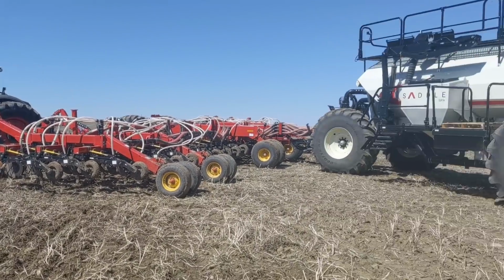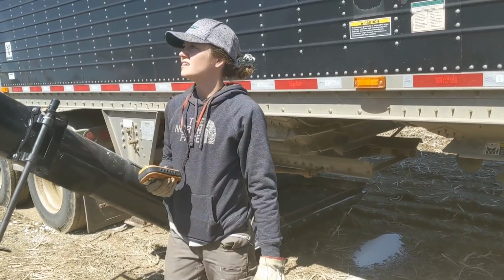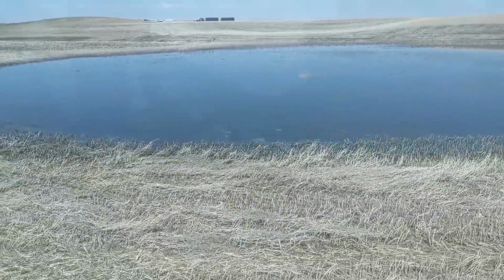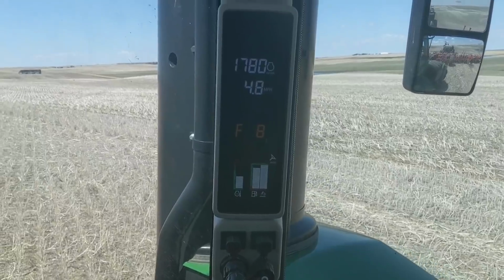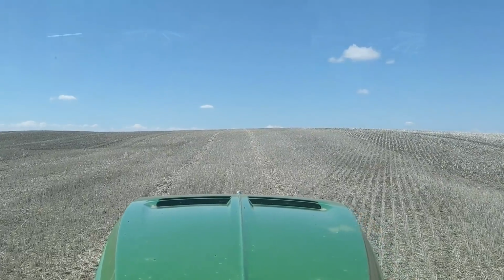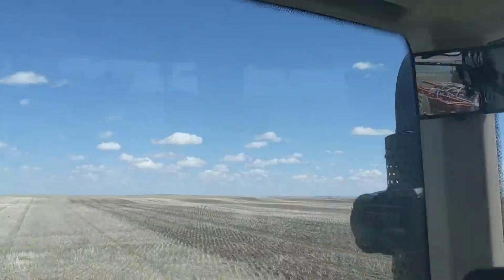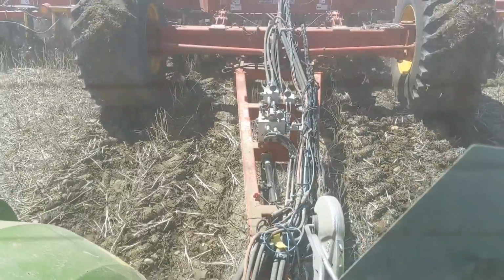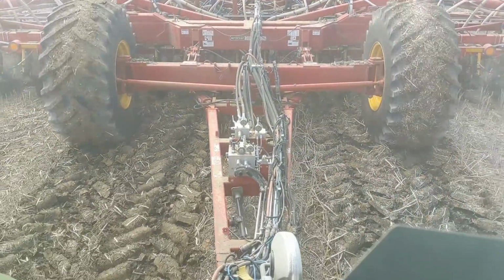Big hills = no go! 😂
The John Deere 9620Rx is struggling with the hills compared to the previous Case 620.

The Fendt 1050 is far worse yet again from the John Deere.

The wet conditions have compounded the hard pulling problems and I think I ll be looking at different tractor options after seeding.

Just another day with Mike, hope you guys enjoy.

Also, by no means and in no shape or form am I bashing Deere or Fendt, I don't do that nor do I approve of those who do on my channel. Both
 good tractors for certain purposes, and what works for me, might not for you. 🙂